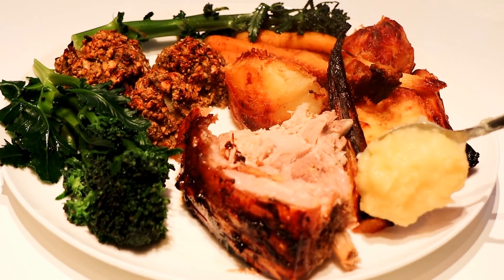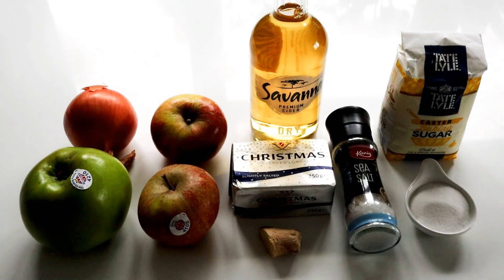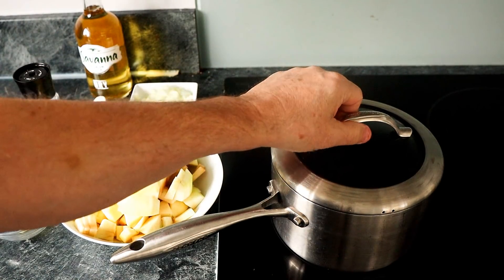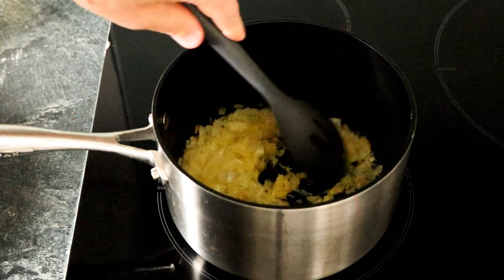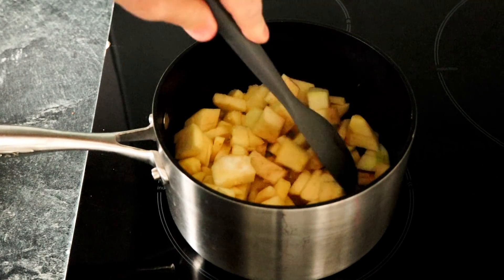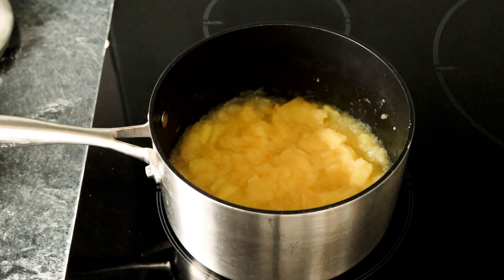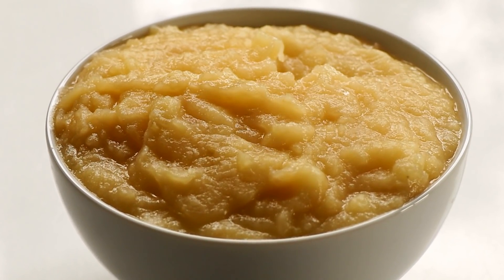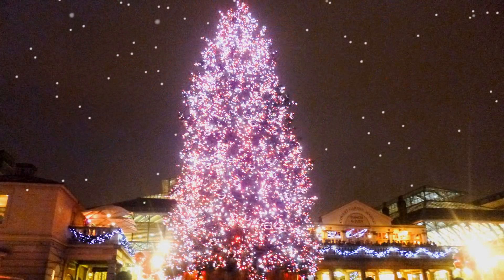How to make APPLE SAUCE puree | Perfect with roast Pork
Original Naked Chef demonstrates how to make Apple Sauce puree. This apple sauce goes perfect with roast pork. Easy to make and very cheap so if you want something really nice to go with your roasted pork, go make some apple sauce.

Happy Christmas to everyone!